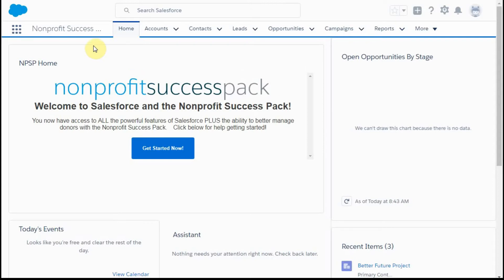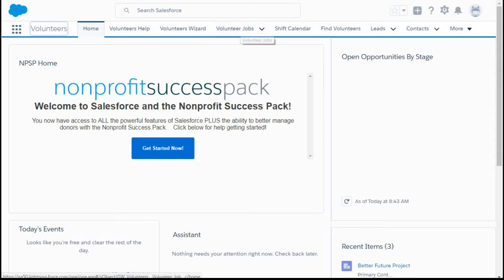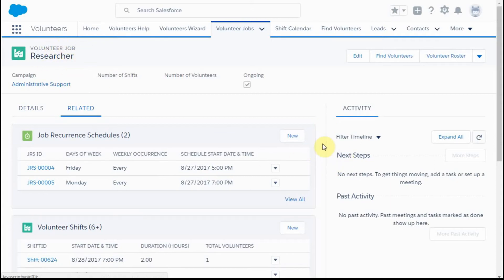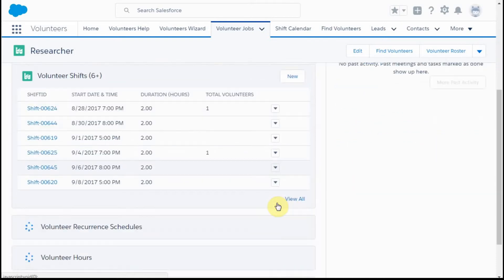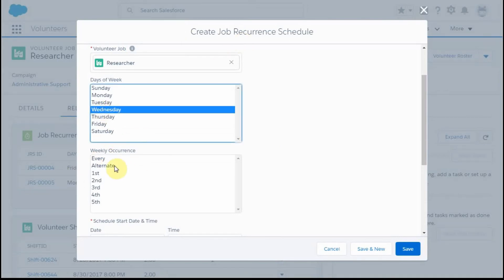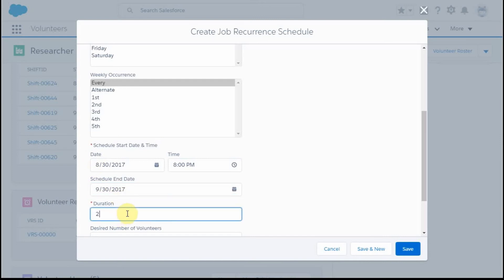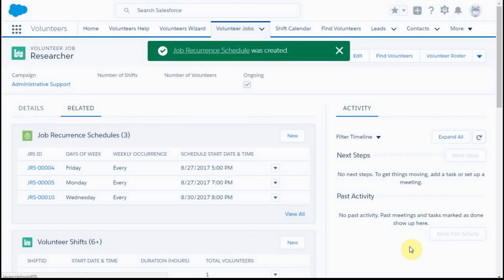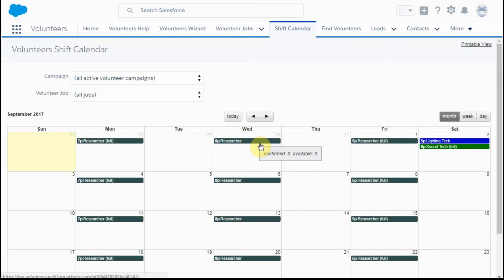Salesforce NPSP Volunteers Job Recurrence Schedule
Walk through the steps for creating new Job Recurrence Schedules for Jobs with ongoing shifts on specific days of the week – assumes you've already created Volunteer Campaign and Volunteer Jobs.  Also shows how to validate using the Shift Calendar.  Then, the next video in this playlist will introduce the Volunteer Recurrence Schedule to assign recurring volunteers to the recurring jobs created in this video.